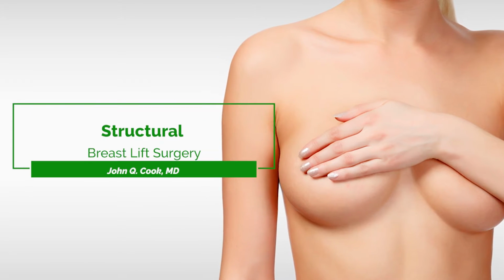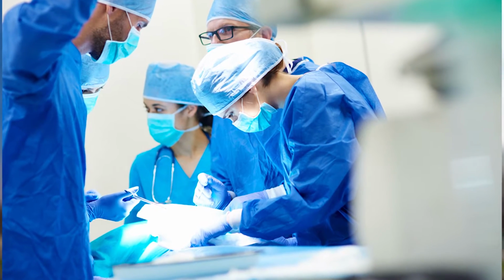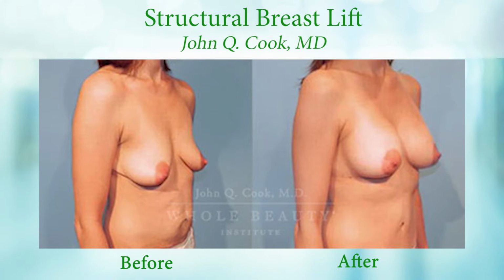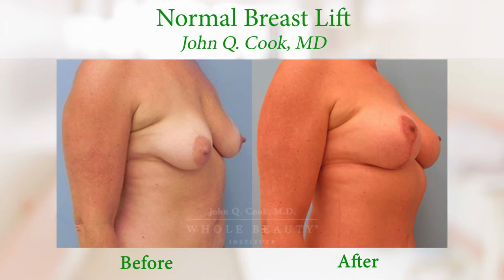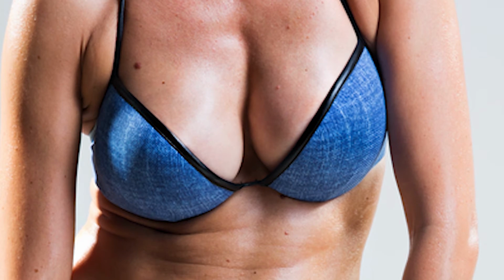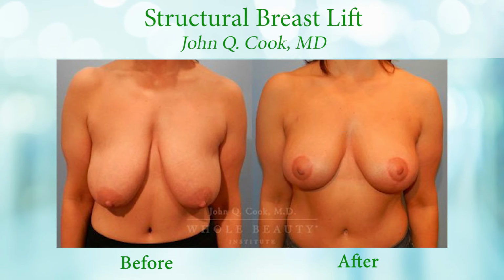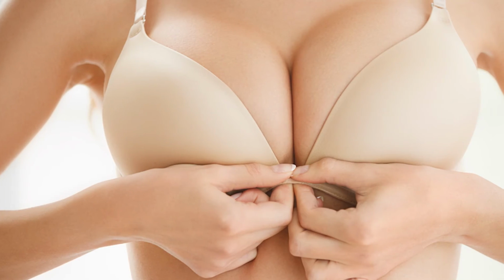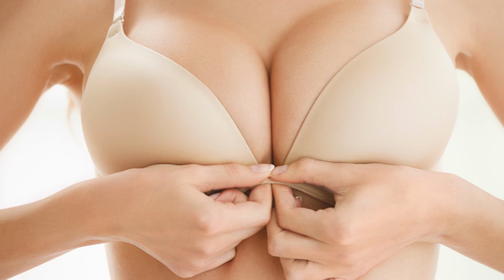An Enlightened Lift - The Structural Breast Lift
Dr. John Cook describes a structural breast lift, a better lift that resolves the weak anchor of skin the average breast lift utilizes.

If your breasts don’t look the way they did 5, 10 or even 15 years ago, you aren’t alone. Breasts change through the years, often due to life events like pregnancy, breastfeeding and weight fluctuations. However, there is a way to restore breast appearance using a revolutionary technique. Board certified plastic surgeon Dr. John Q. Cook explains the procedure he developed called the structural breast lift.

THE STRUCTURAL BREAST LIFT
It’s often true that some of the greatest inspiration in life happens when we may not expect it. It was during a medical conference in Europe almost two decades ago that Dr. John Q. Cook came across a technique that has since been a staple in his plastic surgery practice in Chicago, Illinois. “I was at a meeting in Paris and there was an Italian plastic surgeon who presented a technique and I was just astounded by his results,” recalls Dr. Cook. Cook says he was so blown away by the procedure that he immediately began to refine it for his own patients. “I was so interested in what he was able to do that I took the time to figure out the operation, and I have been doing it for over a decade now.”

It didn’t take long until Cook mastered the procedure. Cook developed the technique into the structural breast lift, or structural mastopexy. According to Cook, it’s used to “restore tone, position and fullness to sagging breasts.” In other words, an enlightened breast lift.

HOW THE STRUCTURAL BREAST LIFT WORKS
Age, childbirth, breastfeeding and weight loss can all take a toll on the breasts. Breasts can lose their fullness and begin to sag, causing the supporting skin to stretch. Many women no longer like the appearance of their breasts and want to feel ‘whole’ again.

Normal breast lift - Dr. Cook.

The goal of breast lift surgery is to rejuvenate the breasts and restore lost volume. Dr. Cook says with a ‘typical’ breast lift, the skin is used to give the breast it’s new position. “With the normal breast lift, basically you’re relying on the skin to hold the breast in it’s new position,” he shares. “The problem is the skin of a breast that’s descended has lost a lot of its tone – so you are relying on a weak anchor to hold the breast in place.”

He says the top of the breast often hollows out, so a breast implant is used to fill the void – which not every patient wants. “So a lot of surgeons do fill that void with an implant, but it’s going to make the breast bigger and some patients don’t want that,” details Cook. He adds that some women don’t want breast implants. Cook says the structural breast lift avoids the problem of the conventional lift, because of the technique that’s used. “What I’m essentially able to do with a structural breast lift is take the lower segment of the breast in the middle of the breast and release it in a way, that I can tuck it up under the breast and anchor it high up, and that then gives the volume, just like a breast implant, but without an implant.”

Structural breast lift with Dr. Cook.

THE BREAST BONUS
Cook can outline for his patients several reasons why he thinks the structural breast lift is an improvement over the conventional lift. He says avoiding the use of a breast implant is high on his list, along with a natural look. “It gives a nice fullness in the upper portion of the breast with natural breast tissue and the breast is anchored at multiple levels,” Cook explains. “Because of that you have deep structural anchoring, so the skin is really a minor actor in the drama.” He says there’s also minimal scarring, which is a big bonus. “The scar is relatively limited.